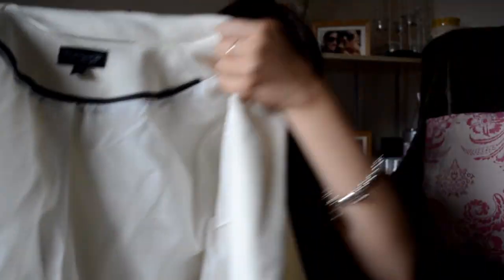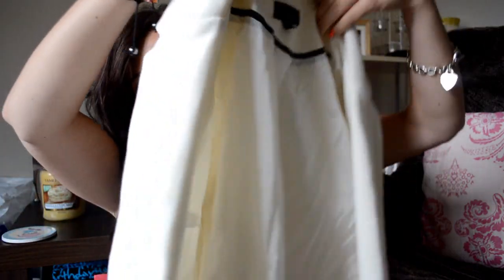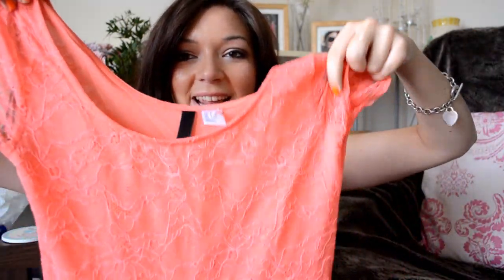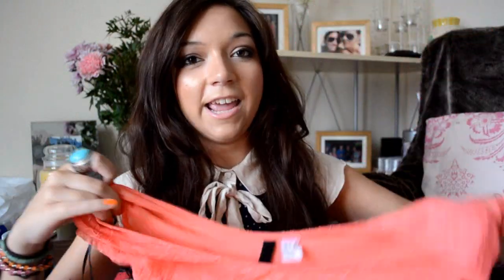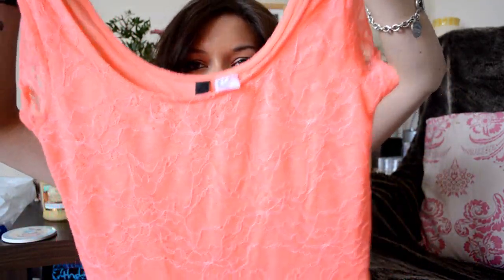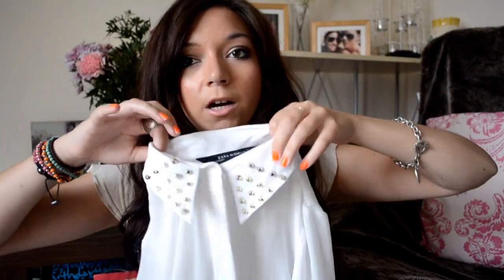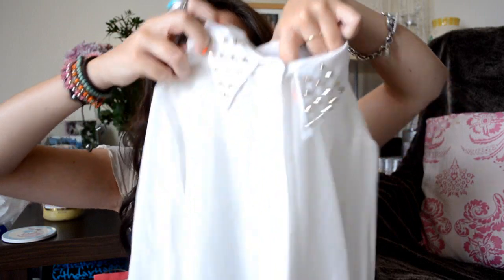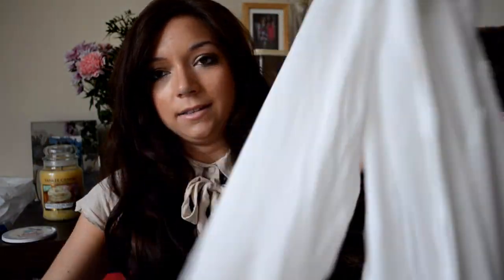Collective Fashion Haul: Primark, Zara, Topshop| Dizzybrunette3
Links to Clothes Mentioned: ( If link isn't there then it's not online)
Miss Selfridge playsuit is no longer online but try in store!
Forever 21 Wedges: No Longer online but they have some other lovely wedges

What I'm wearing:
Playsuit: Own the Runway*
Eyes: Urban Decay Naked Palette: Sidecar, Smog and Darkhorse
Lips: Topshop Coy & No.7 Nourishing Lip Shine
Nails: Nina Pro Orange Flame
Bracelets: Cutey Shamballa bracelet, H&M Beads, Tiffany Charm Bracelet
Ring: H&M